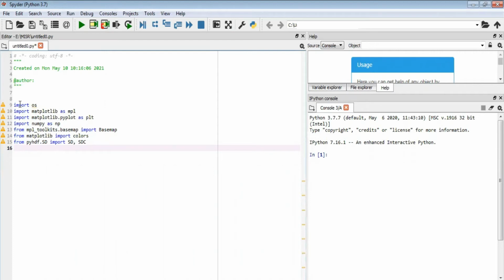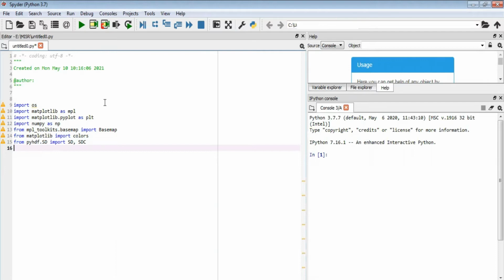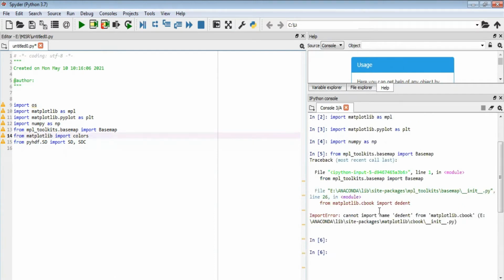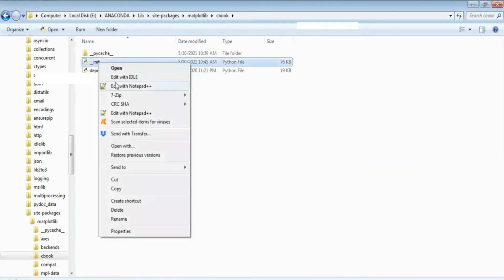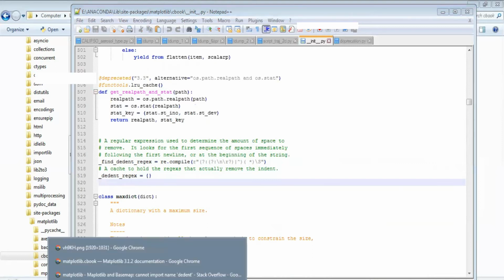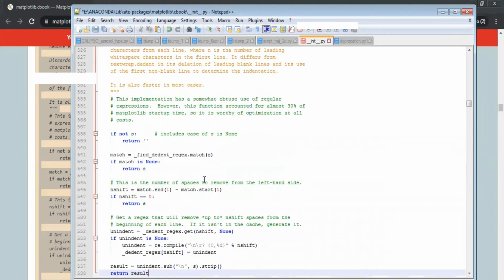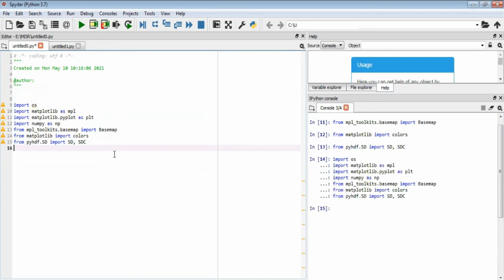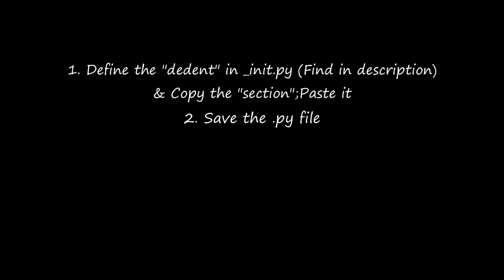FIX THE ERROR : cannot import name 'dedent' from 'matplotlib.cbook'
Please add the section to define "dedent" from 👇🏿